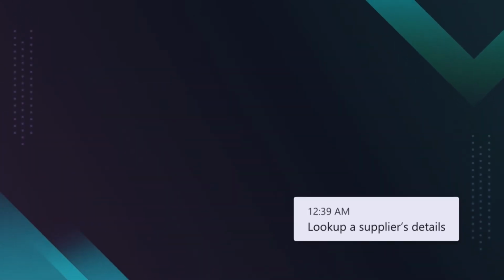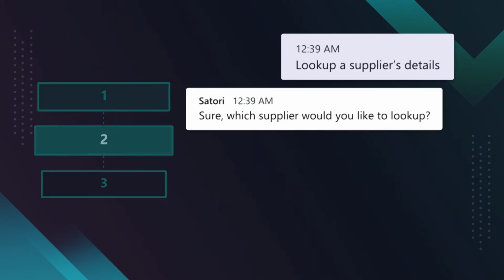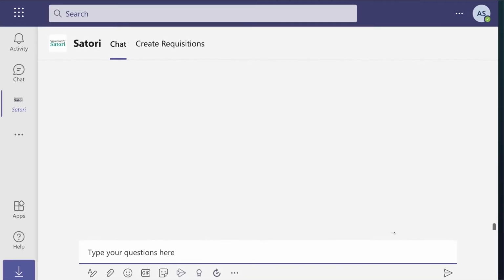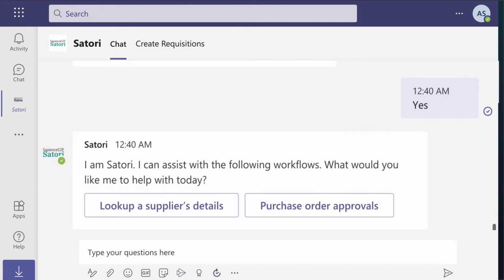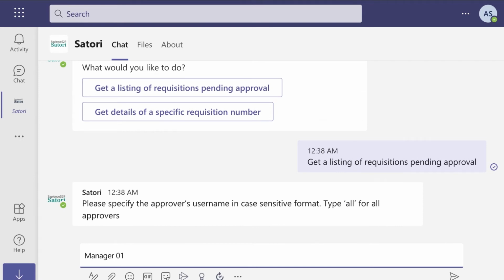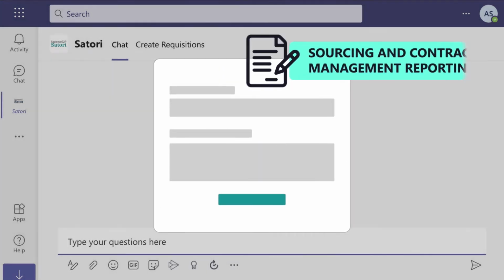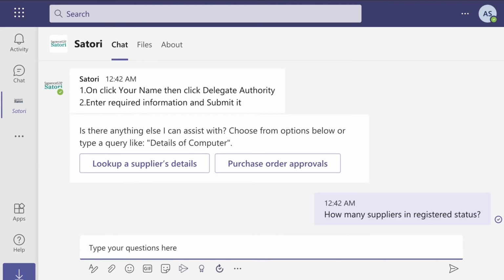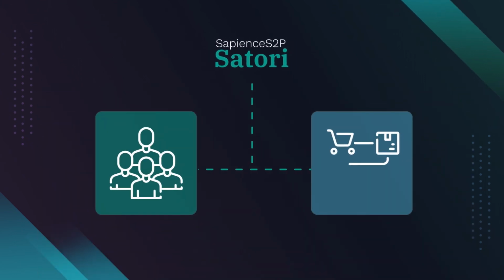Sapience Satori - Advanced API Chatbot for SAP Ariba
Sapience Satori is a customisable chat-bot for SAP Ariba. It seamlessly integrates with MS Teams and Slack to give your procurement team fingertip access to a range of common SAP Ariba actions based on the SAP Ariba Network API Library.

Users are able to access functions in just 2-3 steps. Activities like creating and activating new suppliers, approving invoices and purchase orders, creating reports and more can all be completed within the secure MS Teams or Slack interface. Rather than relying on a browser, users can now do all of this from any device that supports MS Teams or Slack.

Satori supports SSO for administrative tasks, and is easily tailored to your organisation's needs. You can even access SAP training modules in-app via SAP Training Links.

Together we will help you make procurement awesome.